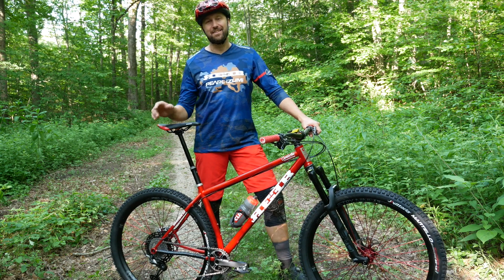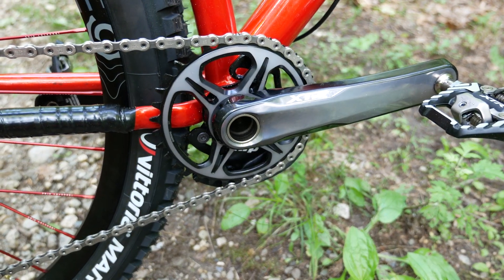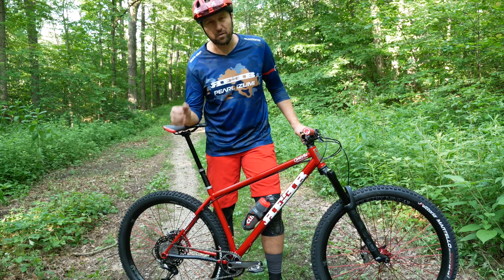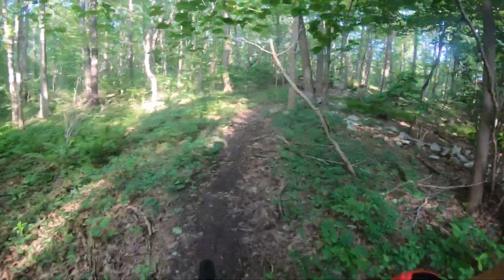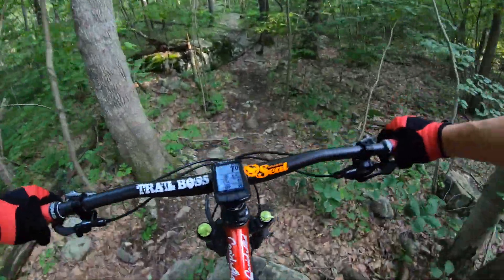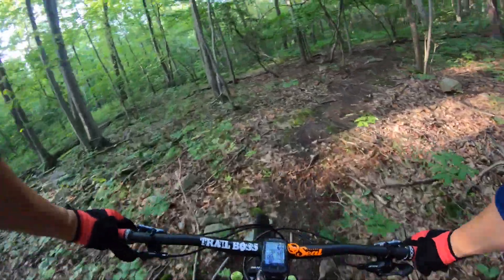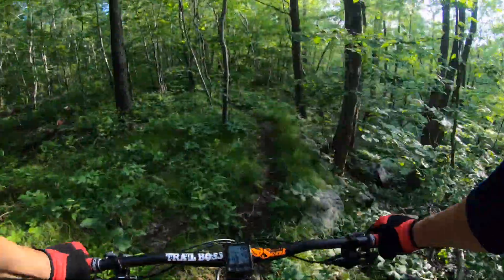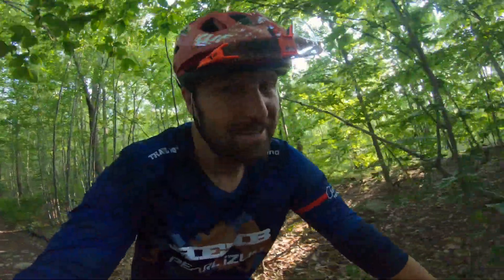NEW BIKE DAY / CUSTOM DREAM MOUNTAIN BIKE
It's FINALLY new bike day!!  After months of waiting, my first replacement bike is in.  This is my totally custom 29 inch Reeb designed to ride anything from trails to trials to bike park.

Here are my full bike specs:
Reeb Custom Steel Hardtail
DVO Diamond Short offset fork 140mm travel
Orange Seal tire sealant
Wahoo Element Roam computer
Shimano XTR trail brakes
Shimano XTR shifter
Shimano XTR 175mm cranks 34 tooth chainring
Shimano XTR Long cage derailer
Shimano XTR 10-51 rear cassette
Shimano XTR trail pedals
Shimano 203 rotor front 180 rear
Industry Nine Enduro 305 wheelset with Hydra hubs
Vittoria Martello Enduro Casing tires 2.35
Ergon GE-1 Grips
Ergon SM-Pro Saddle
Pro Tharsis 9.8 Handlebars
Pro Tharsis 45mm stem
PNW 200mm dropper post